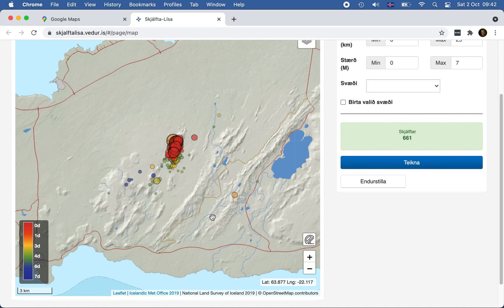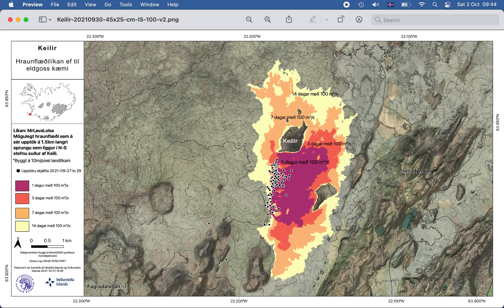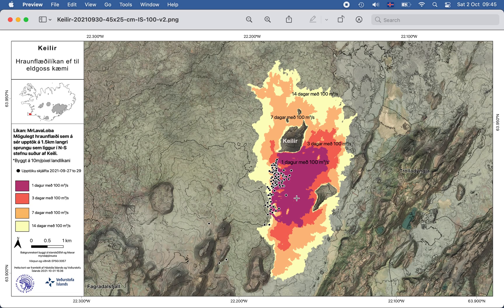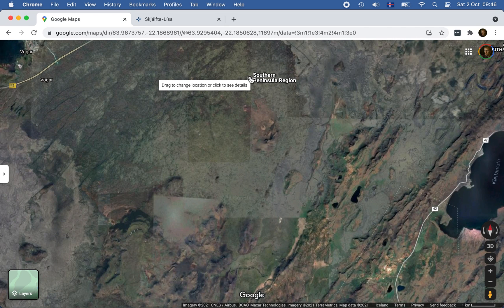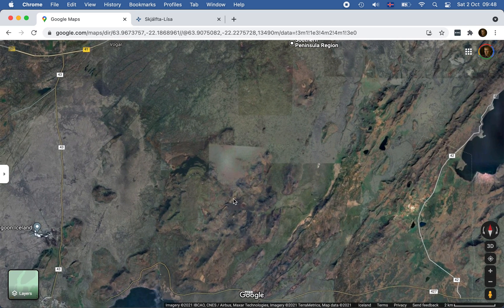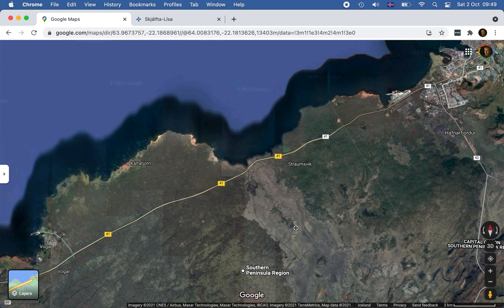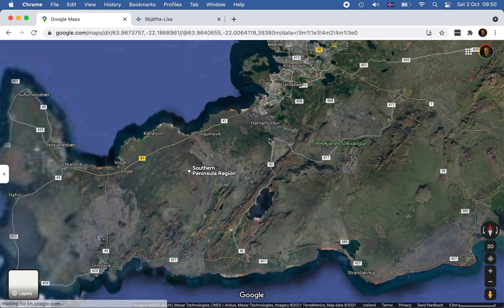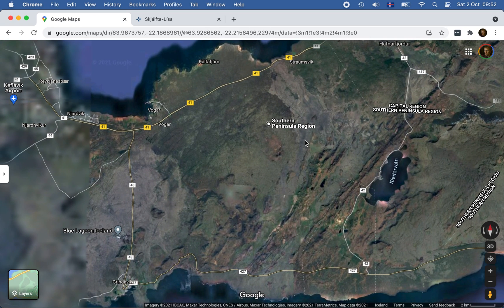Keilir Volcano Erupting? Lava flow prediction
It's very possible that there will be no eruption. But in case there will be Veðurstofan has provided a prediction of the lava flow.

Or maybe the eruption will continue in Geldingadalir. A lot happening in Iceland right now.